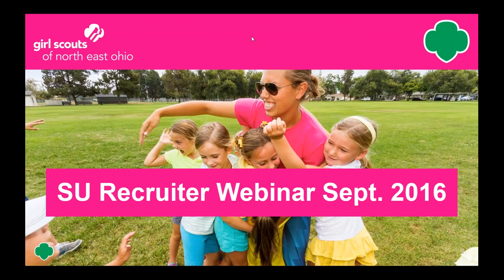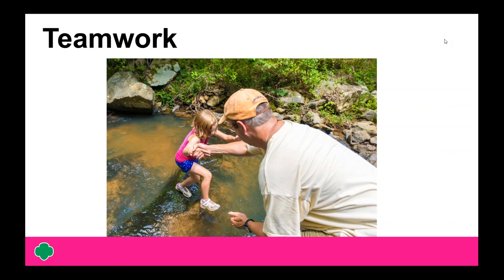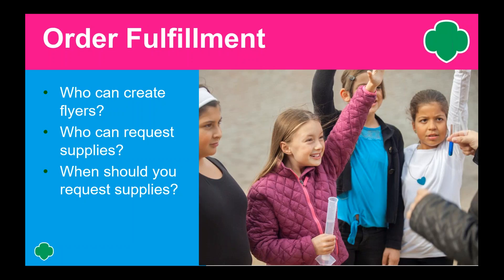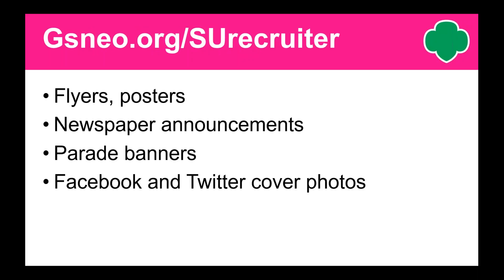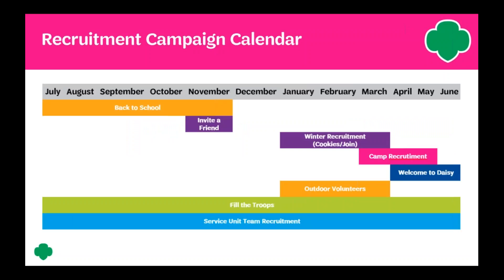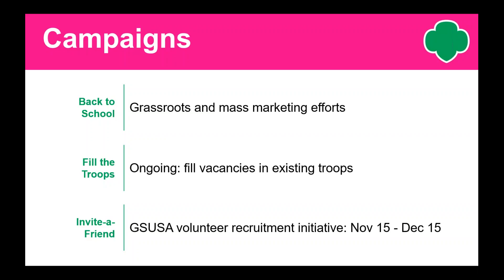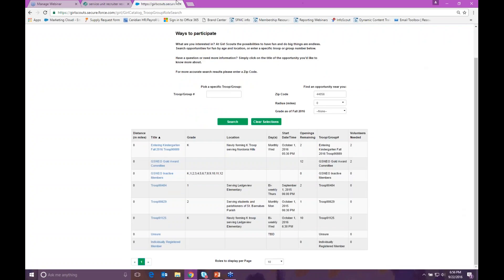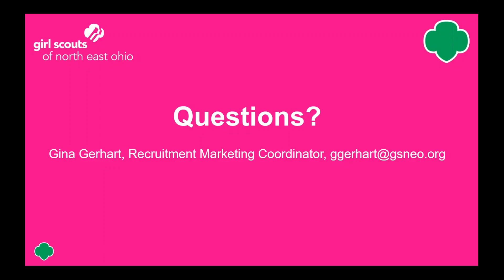SU Recruiter Webinar - September 2016